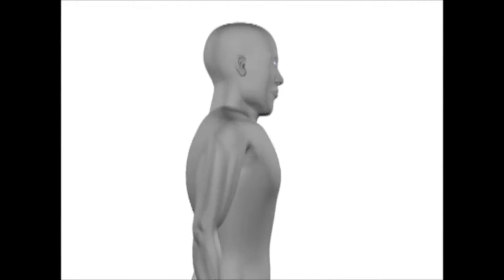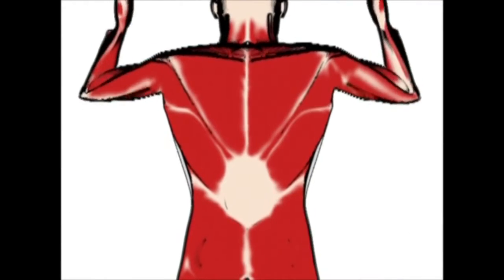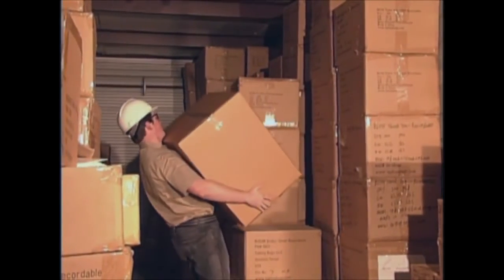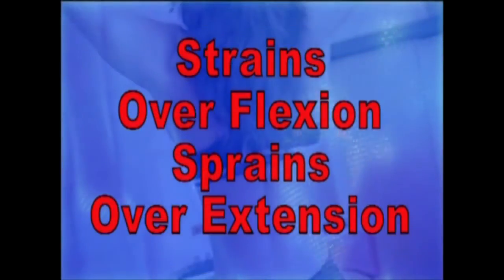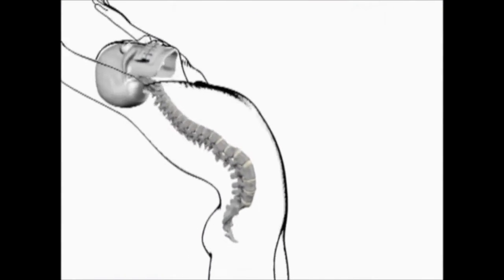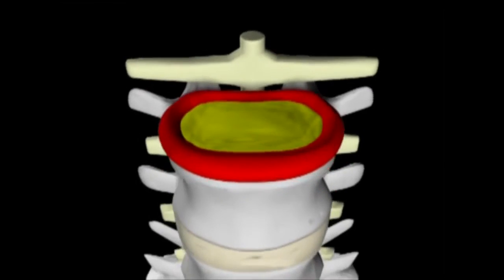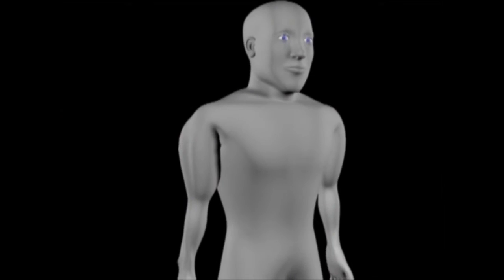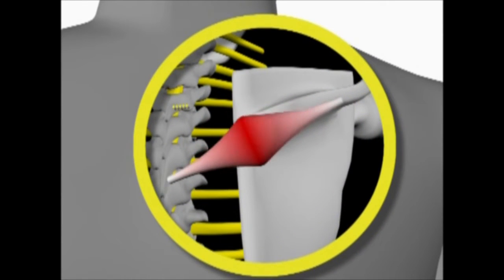Back Care and Safe Lifting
Informational video regarding back health and safe lifting practices.